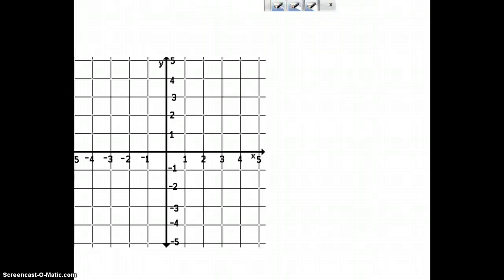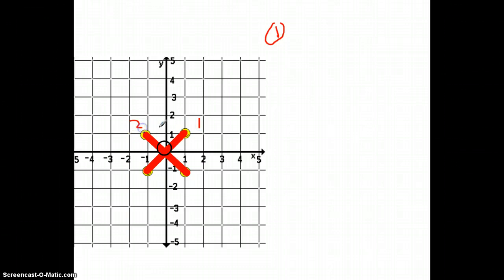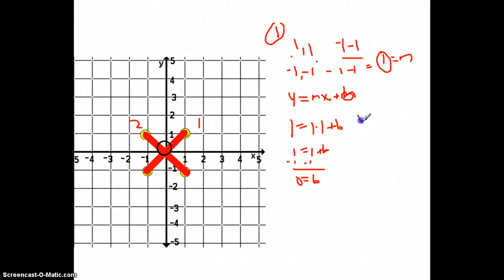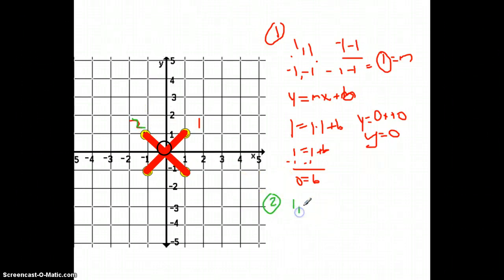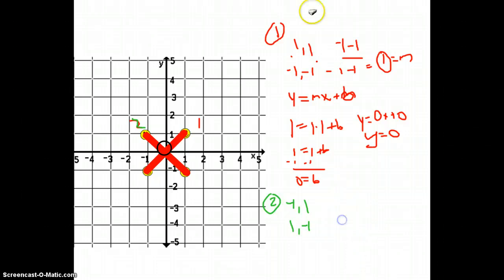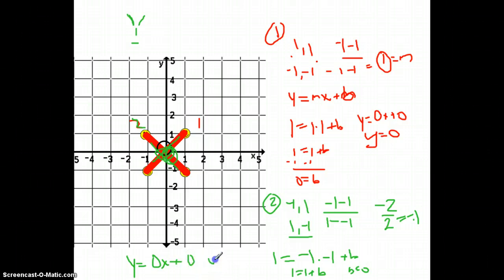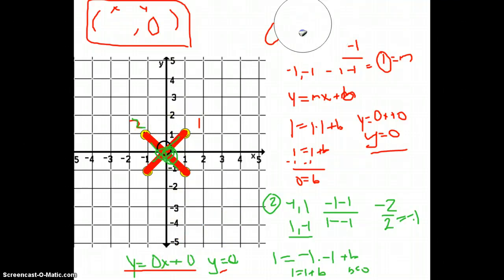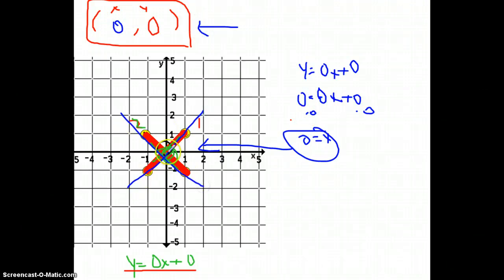Geogeeks Graphing Lesson Four: Intersecting Lines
Learn how to find the solutions to intersecting lines!